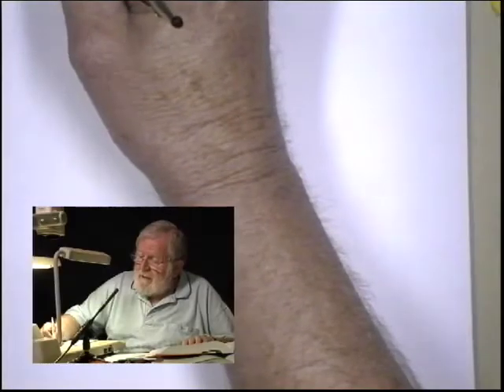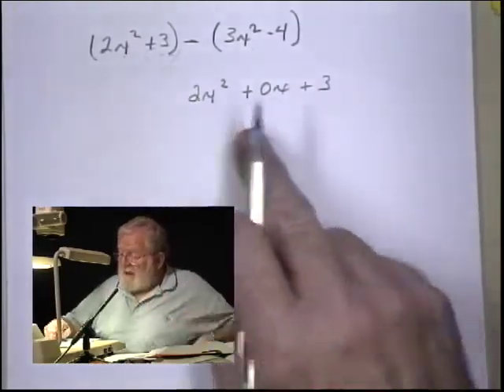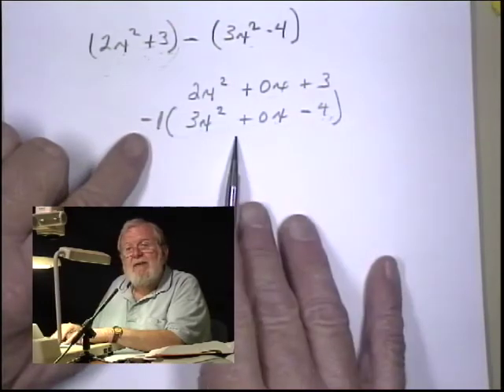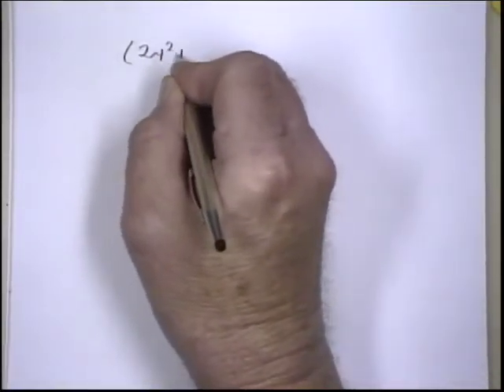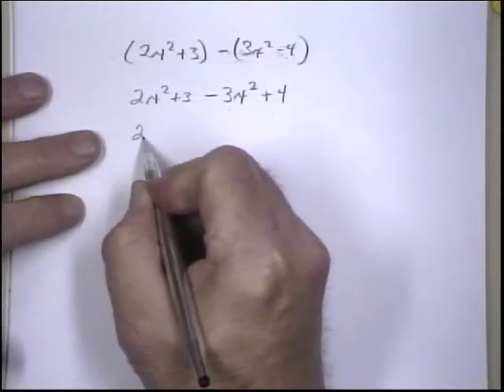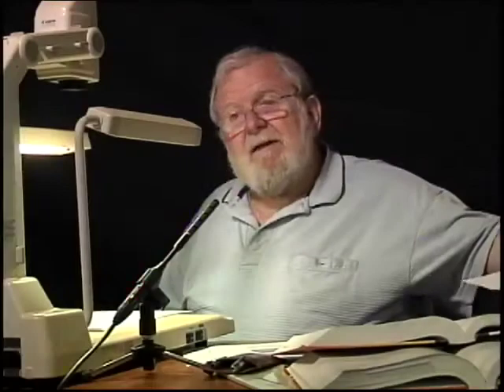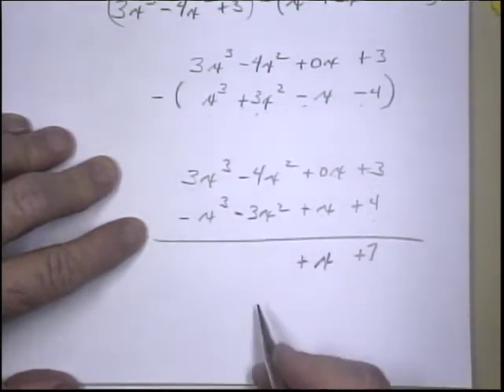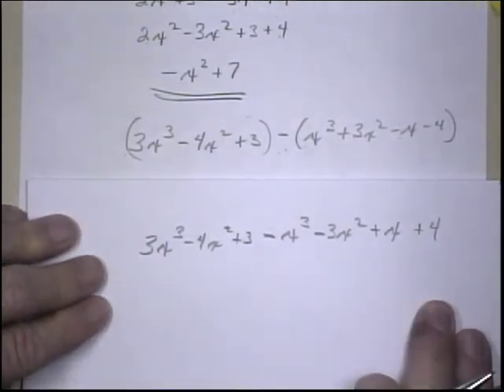5.3.5 Multiplying Polynomials - Simplifying a Polynomial Expression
Simplifying a polynomial expression Example 5

Intermediate Algebra Tutorials
Produced by: KOLC-TV of Oglala Lakota College